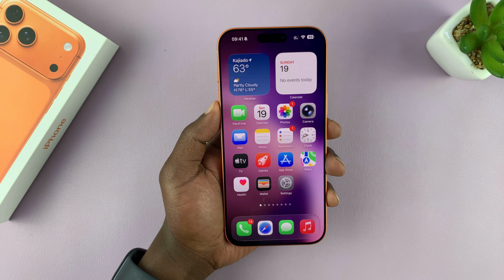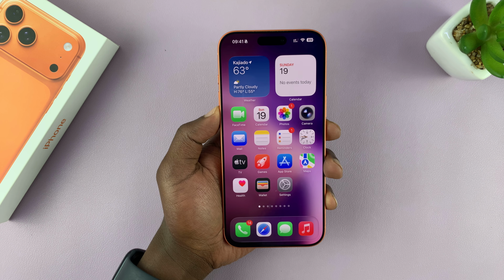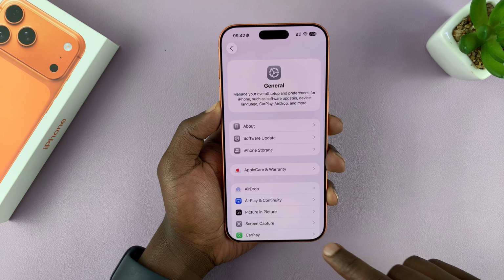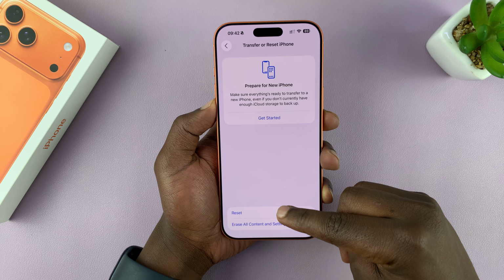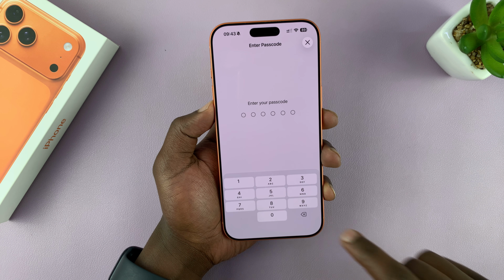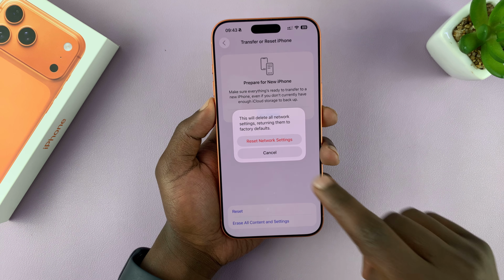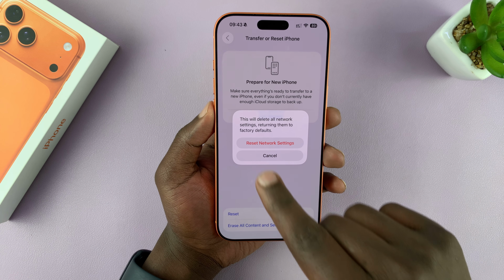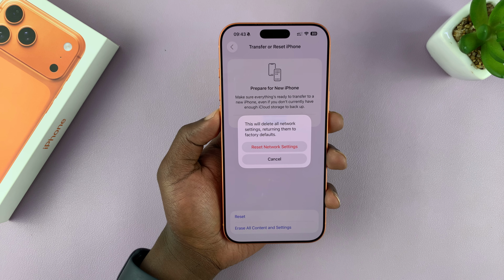How To Reset ALL Network Settings On iPhone 17 / 17 Pro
In this quick tutorial, we’ll show you how to reset all network settings on your iPhone 17, iPhone 17 Pro or iPhone 17 Pro Max to fix common connectivity problems like Wi-Fi not connecting, Bluetooth not pairing, or slow internet.

Step 1: Launch the Settings app and tap General.
Step 2: Tap Transfer or Reset iPhone.
Step 3: Choose the Reset option.
Step 4: Select Reset Network Settings and enter your passcode.
Step 5: Tap Reset Network Settings again to confirm.

All your iPhone's network settings will be restored to default.

Cell Phone Tripod Adapter